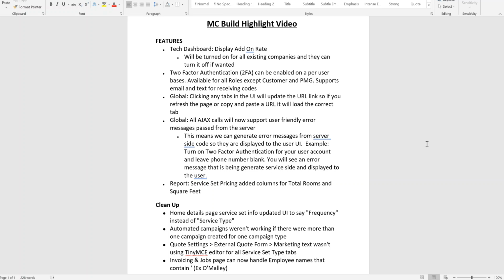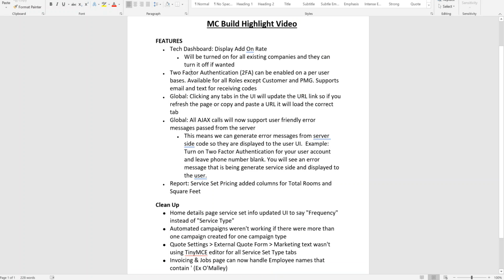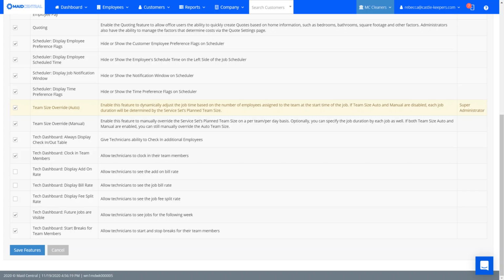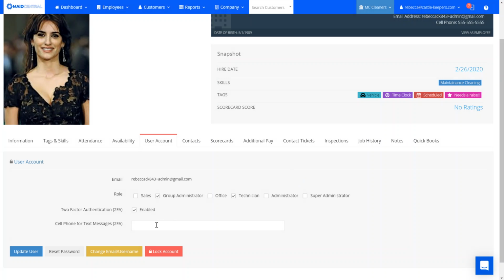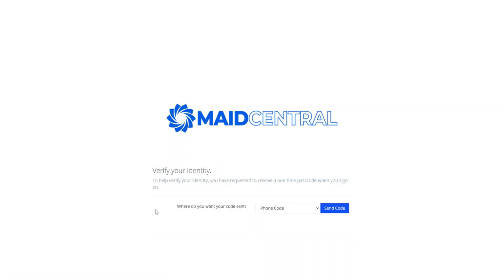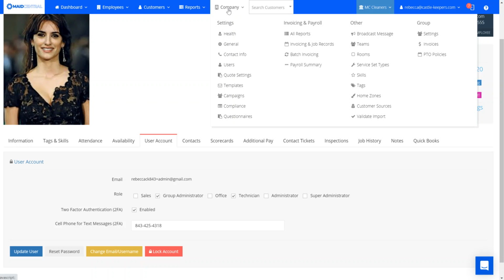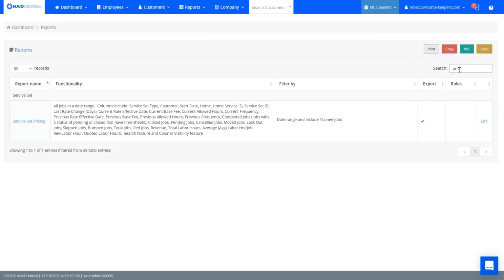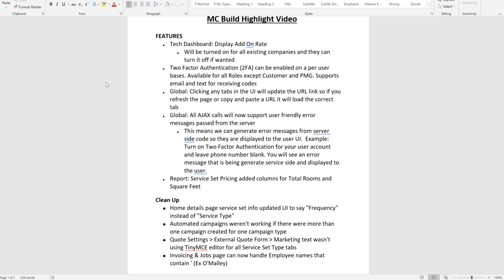MC Build Highlight Video Thursday Nov 19 2020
Maid Central did a new build on Thursday November 19, 2020.  Feature enhancements and updates include the ability to disable the pricing for Add On features from the technicians job work orders, Two Factor Authentication (2FA) feature can be enabled, to add an extra layer of security for users login workflow, and much more.    Be sure to check out all of the new features and clean up items that occurred.